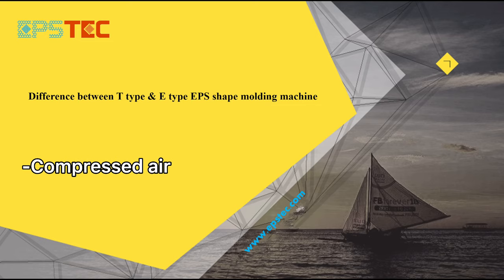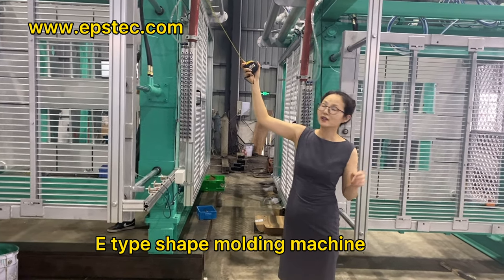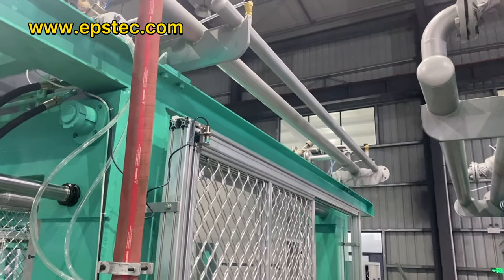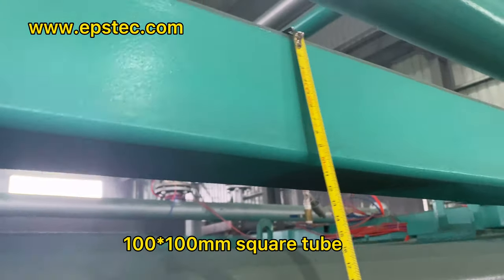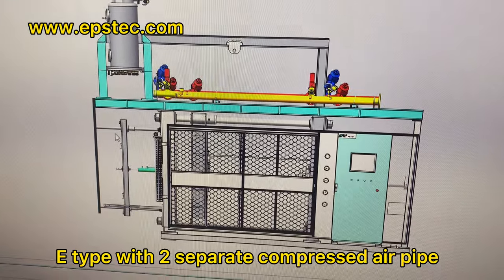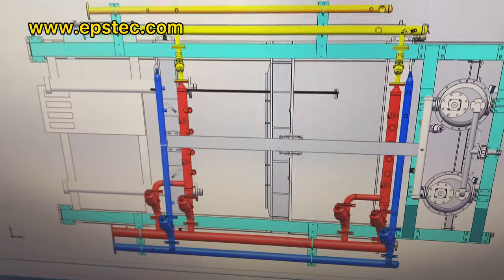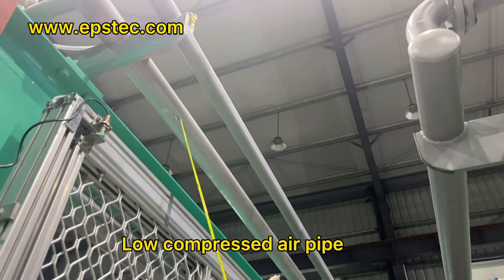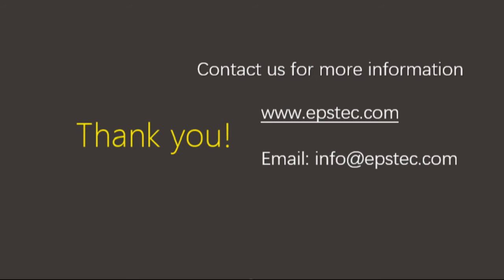Different between T type & E type EPS shape moulding machine compressed air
In this video, I will show you the difference about compressed air between E type shape molding machine and T type shape molding machine

Compressed air pipe

E type:
150MM H beams with 2 separate compressed air pipes:
-low pressure compressed air
-high pressure compressed air

T type:
100X100mm square tube

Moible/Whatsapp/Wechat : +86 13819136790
Skype:fionaying